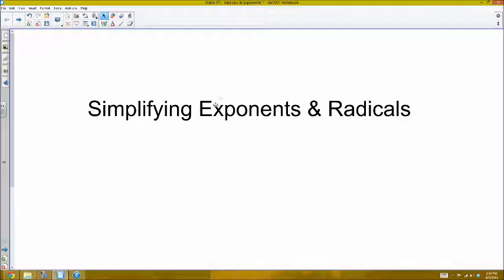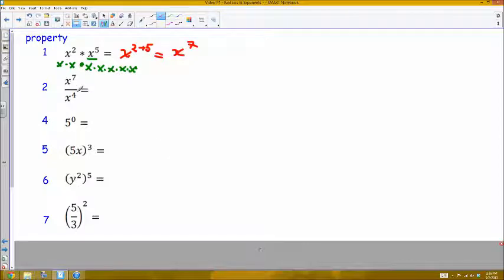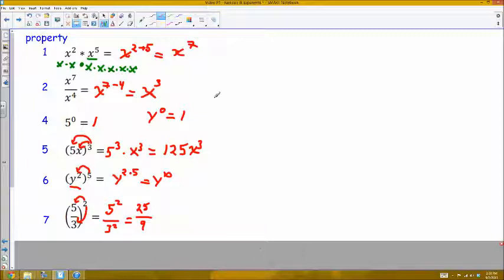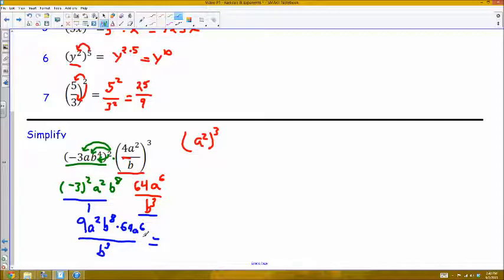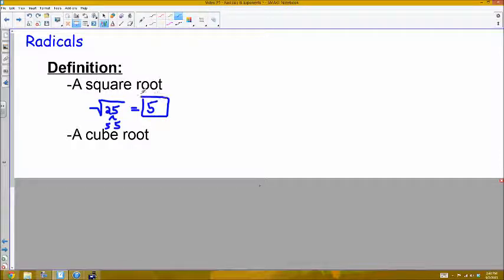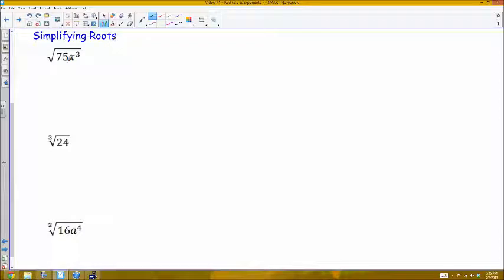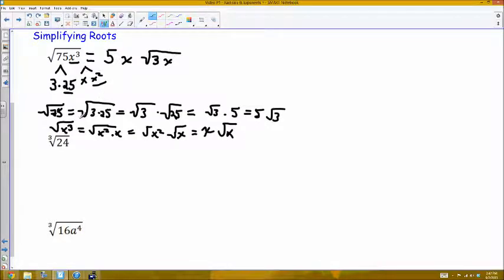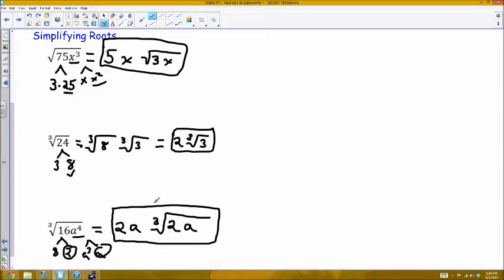Exponent & Radical Properties